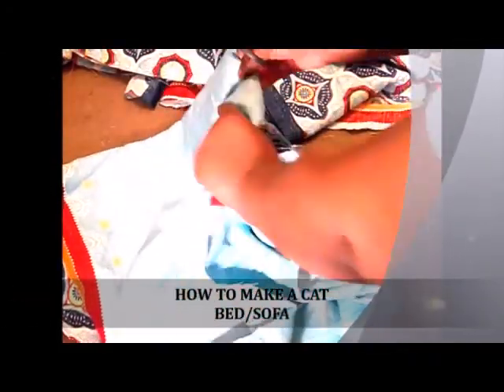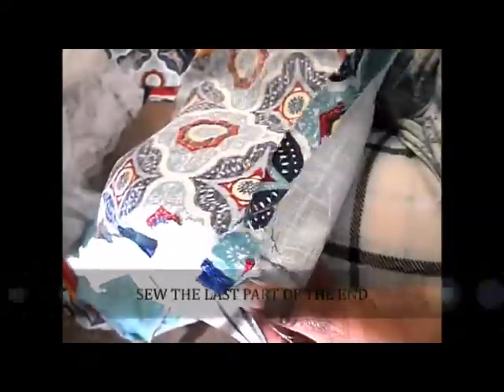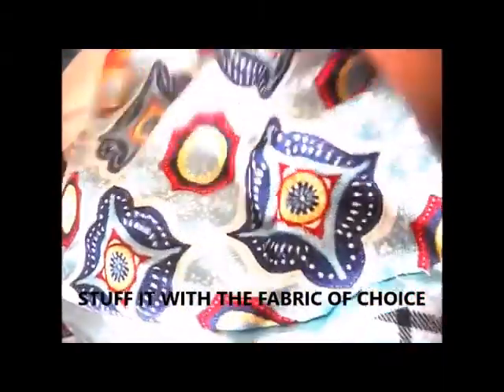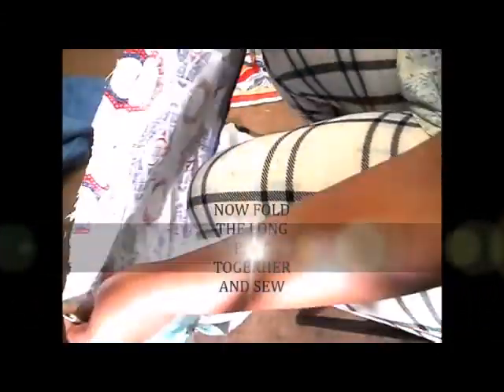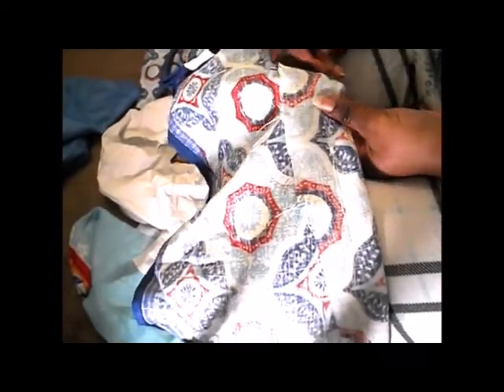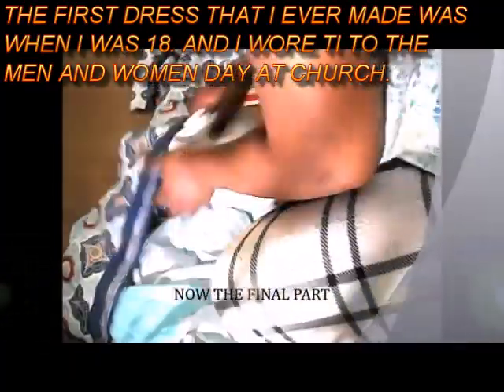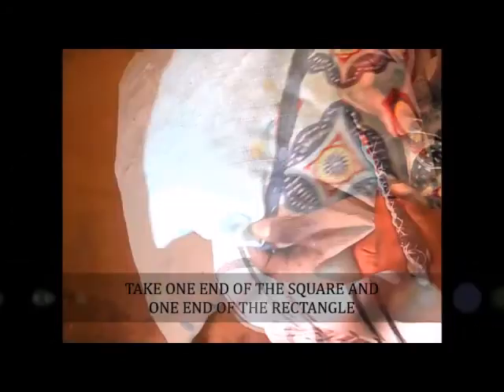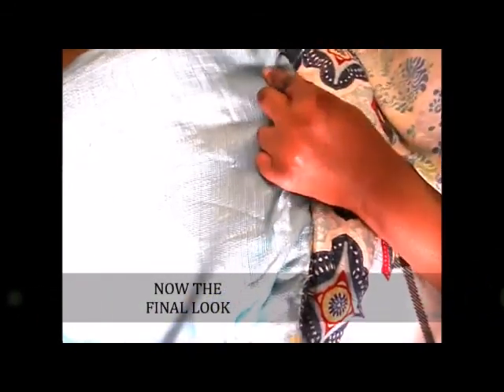D I Y HOW TO MAKE A CAT BED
This is a video about how to make a cat sofa bed.
what you need to make?
sewing thread, a needle, tablecloth or  fabric of choice and something to stuff inside.

King Jesus Christ loves you.